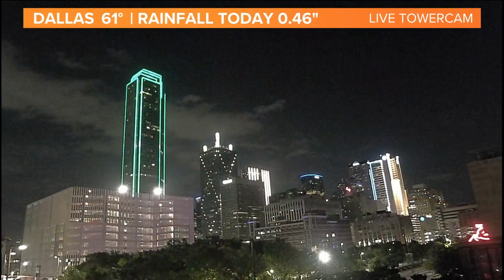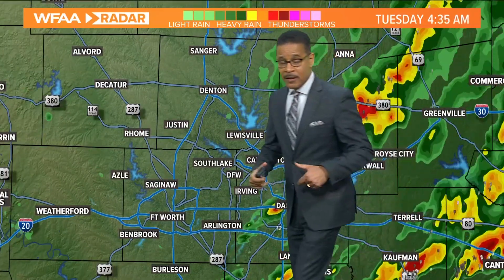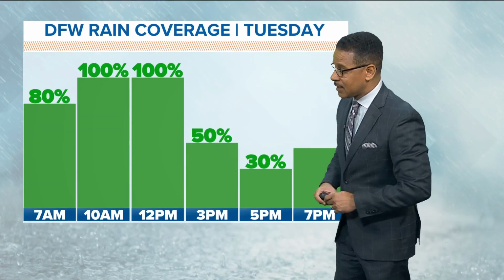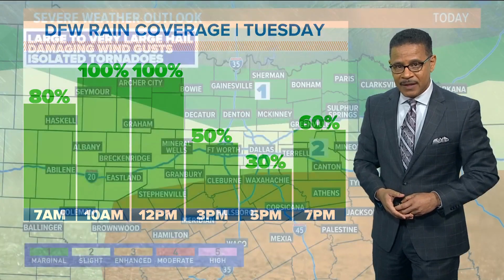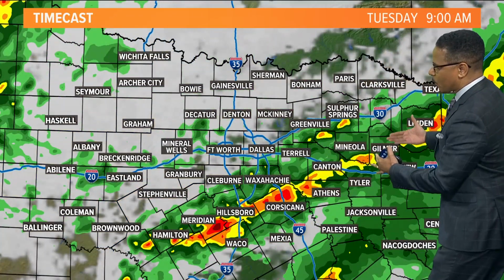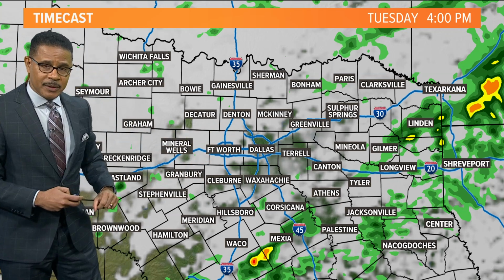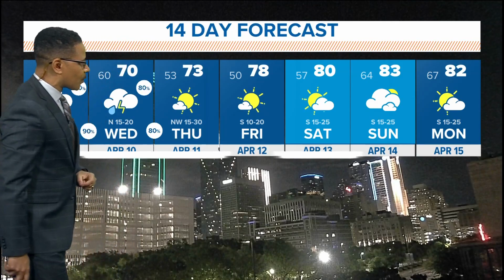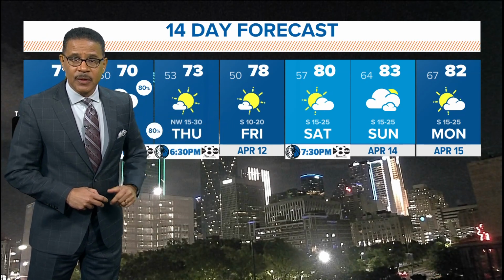DFW Weather: Timeline severe storm threats continue Tuesday, Wednesday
An active weather pattern will bring multiple rounds of storms to North Texas with multiple chances for severe storms as well.